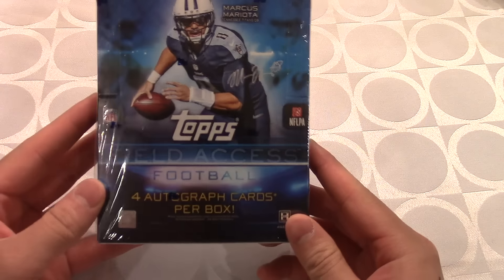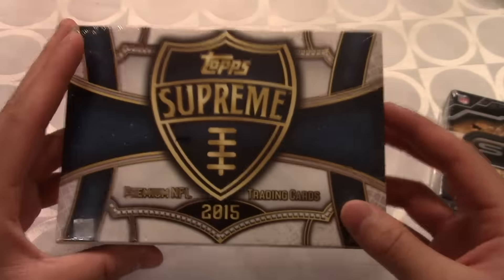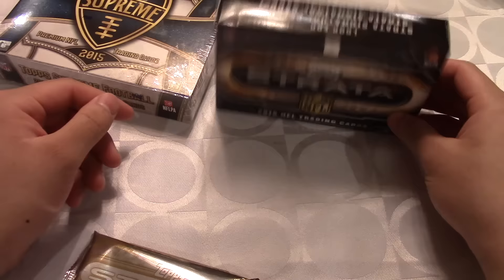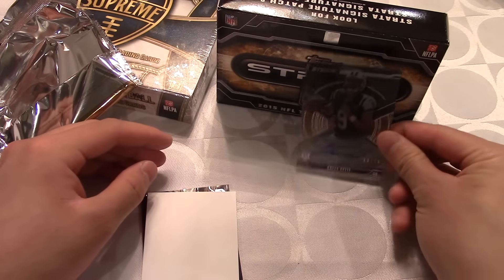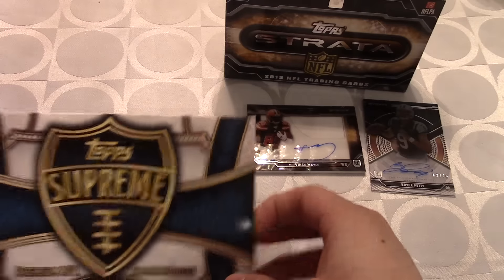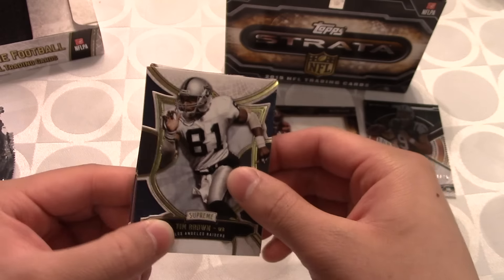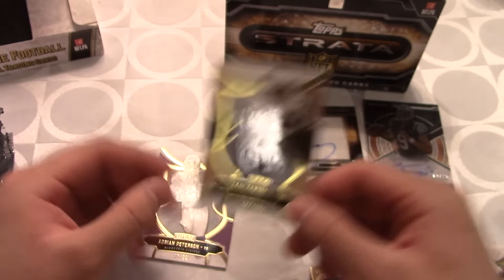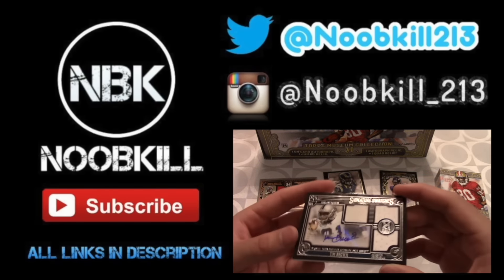NFL Topps 2015 Supreme & Strata Box Breaks!! BIG HITS!!!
NFL Topps 2015 Supreme & Strata Box Breaks!

Thanks